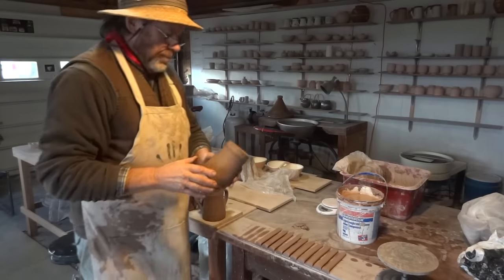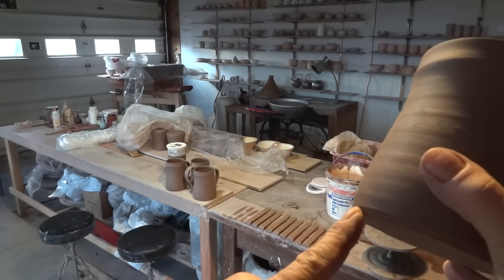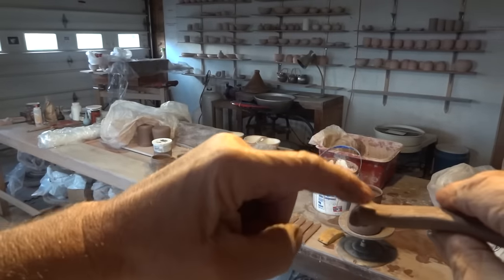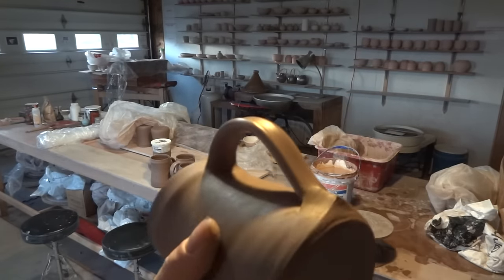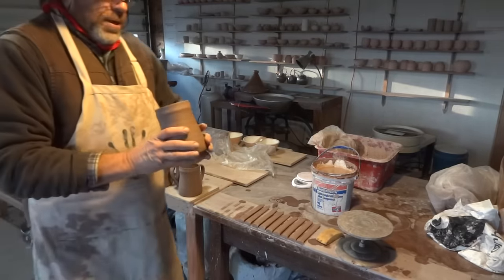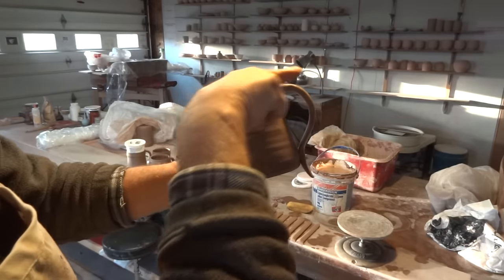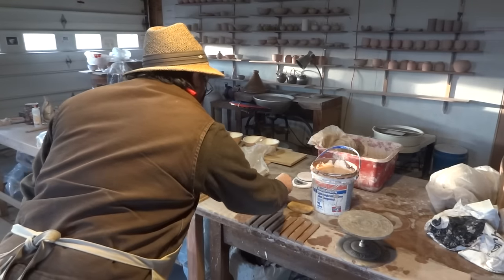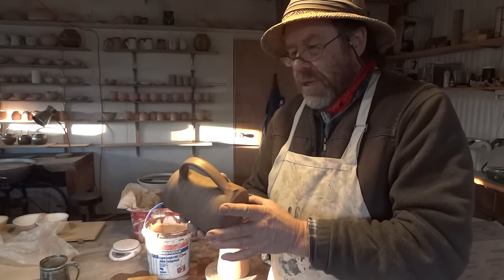SIMON LEACH POTTERY TV - How to apply handles to tankards !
NEW 2016 WORKSHOP DATES
Keep practicing !